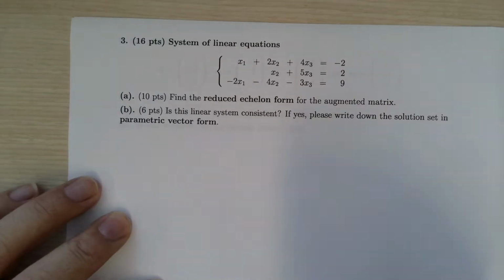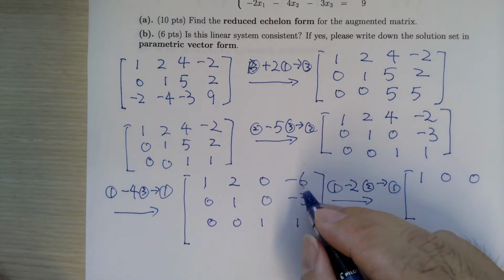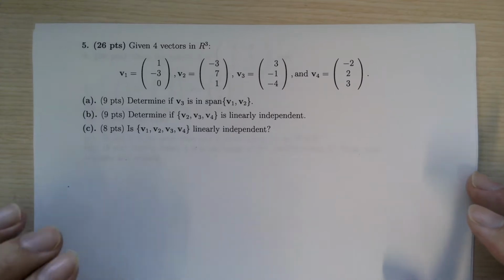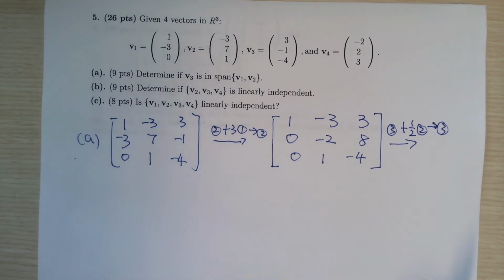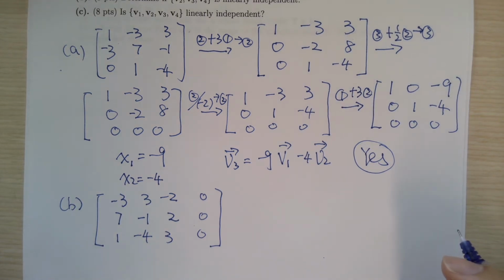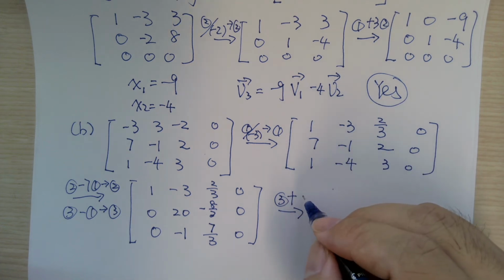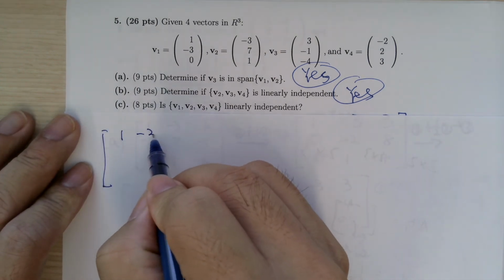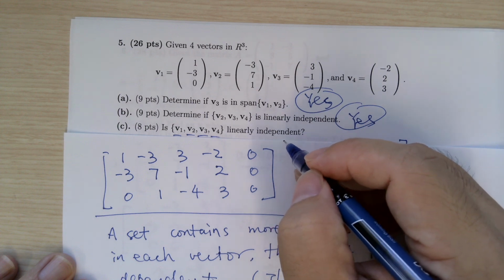8. Chapter 1 examples